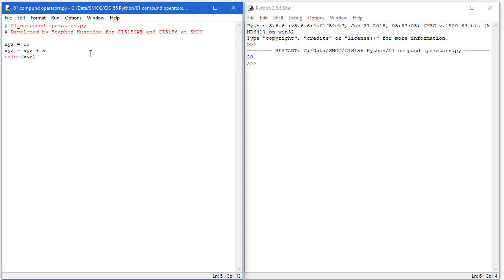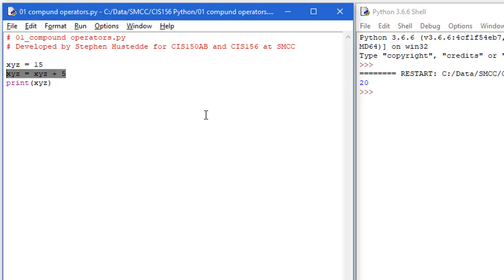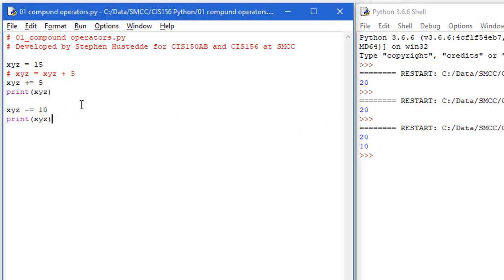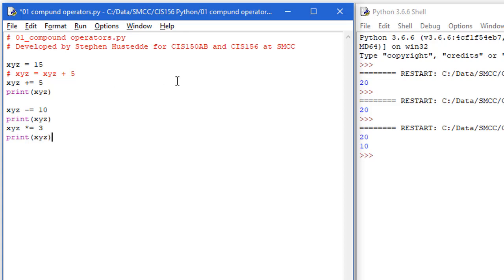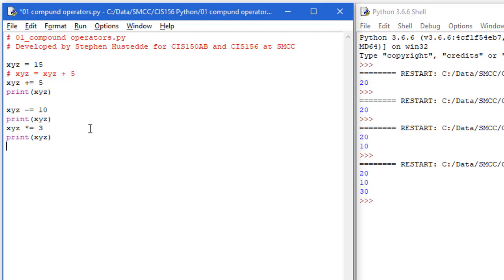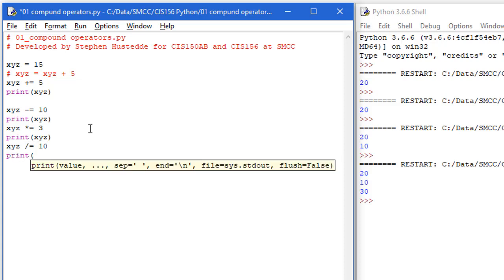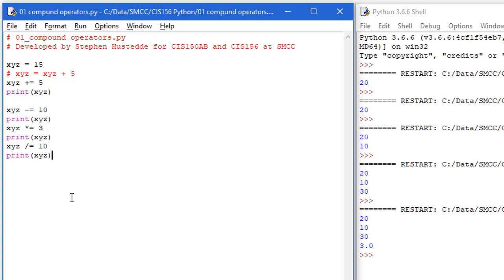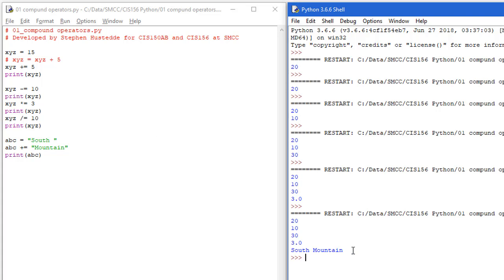Python 01H Compound Operators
Variable values may be modified mathematically using compound operators. Instead of writing 'x = x + 3', you can write 'x += 3' as a shortcut.